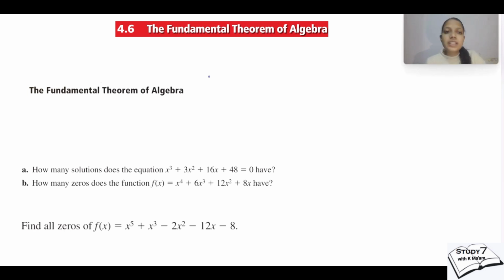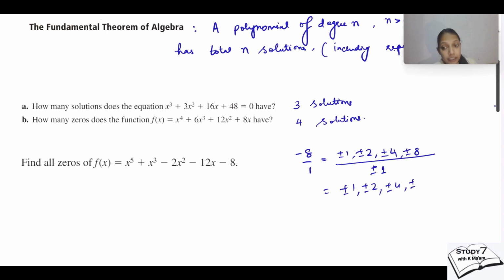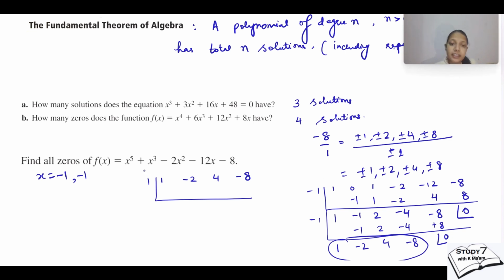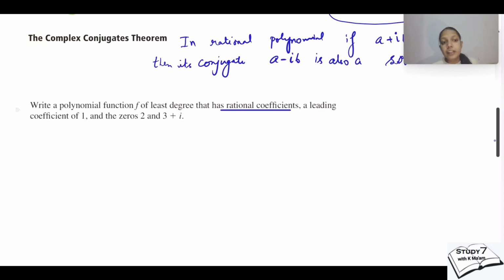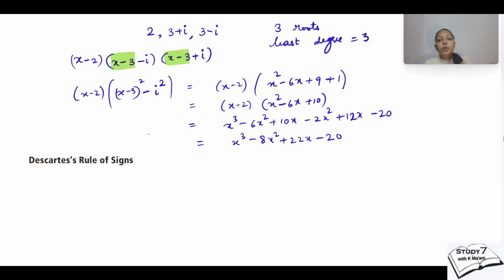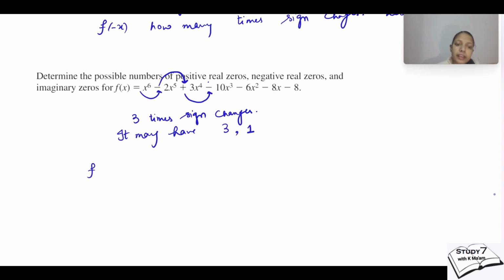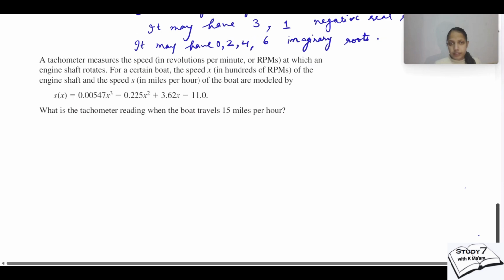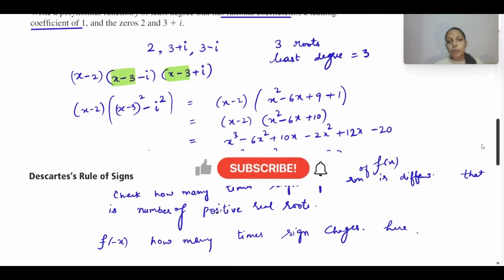Chapter 4 (4.6) | Big Idea | Algebra 2 | Fundamental Theorem Of Algebra